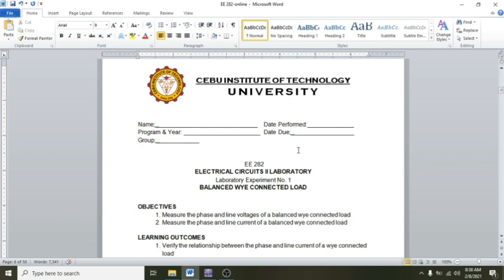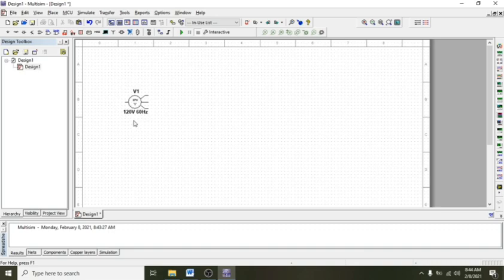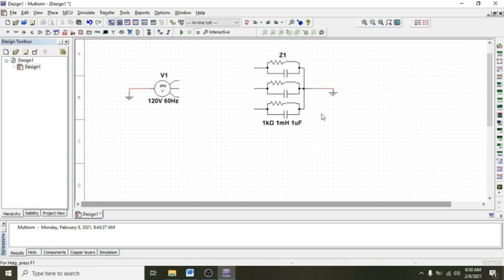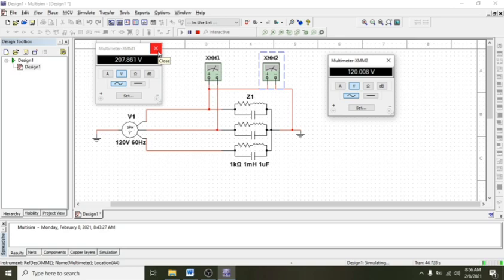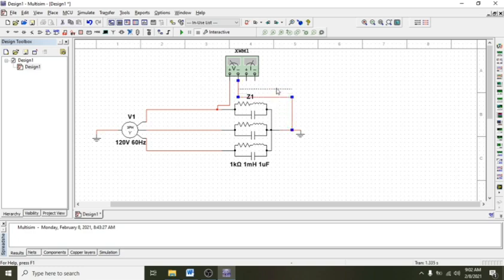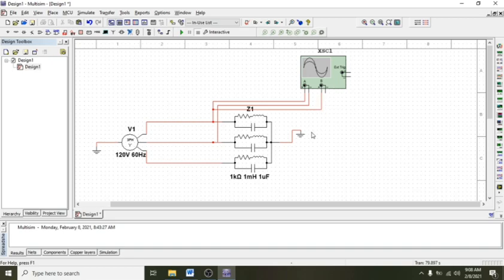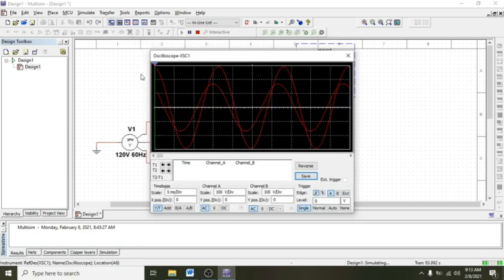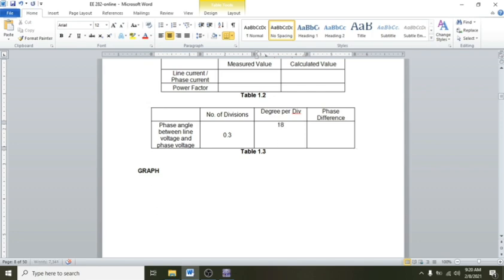EE282 E1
Balanced Three Phase Wye Connected Load